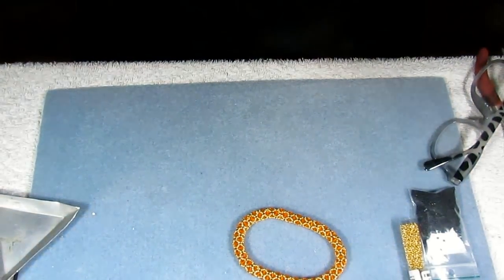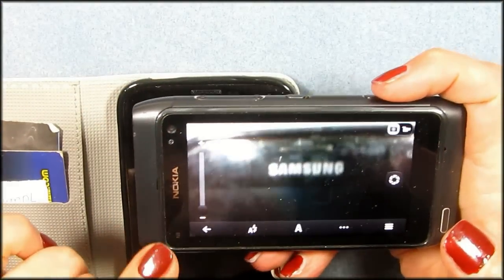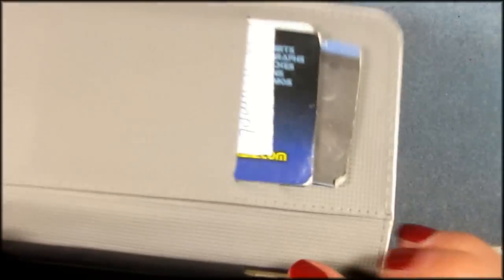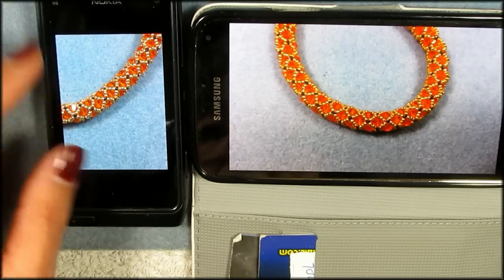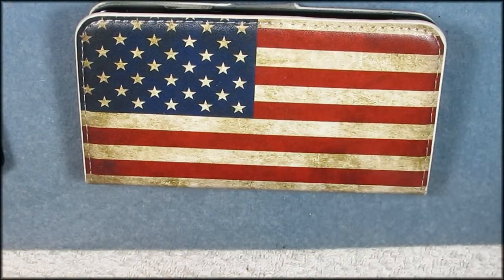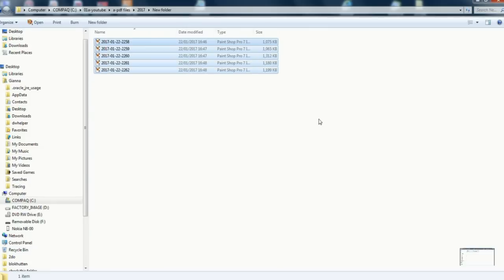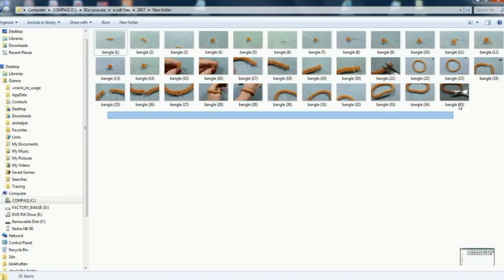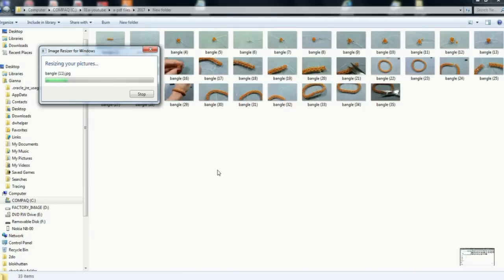How to make a PDF file to sell your patterns turtorial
bangle pdf